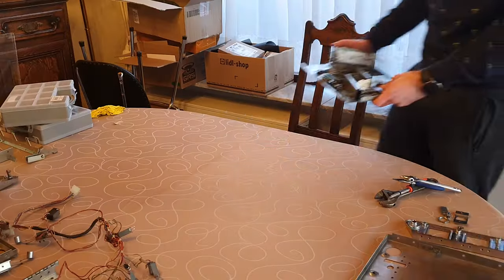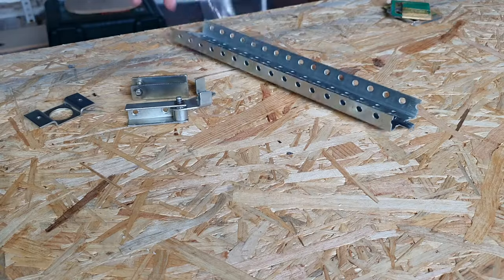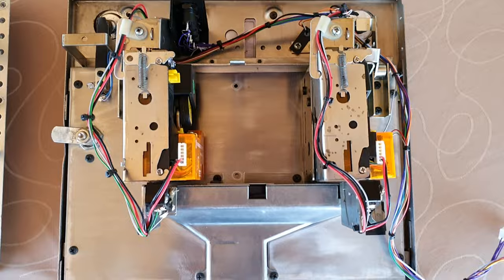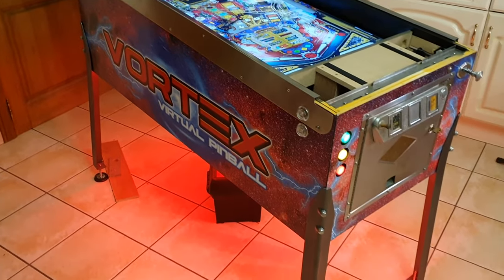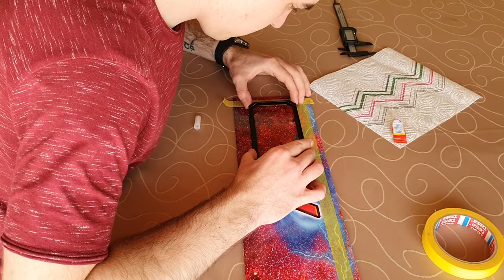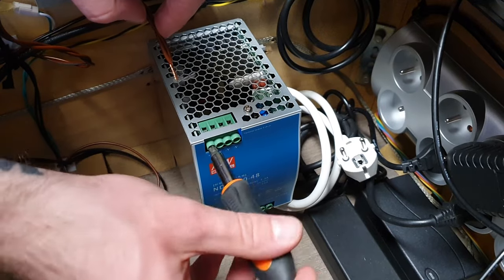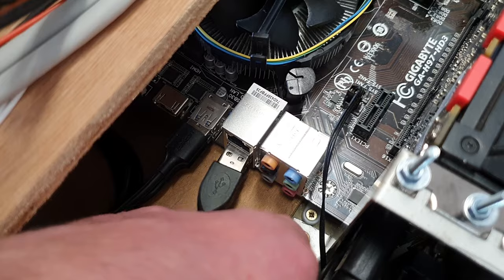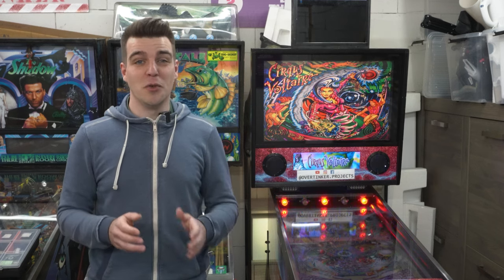Almost Finished - How to Make the Ultimate Virtual Pinball Machine Part 7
Time to finish the coin door and install more LEDs underneath the cabinet and on top of the playfield. I also add the custom instruction cards and tackle the worst issue I've had during the build.

If you want to see this build in shorter 1-minute videos, check out the shorts playlist